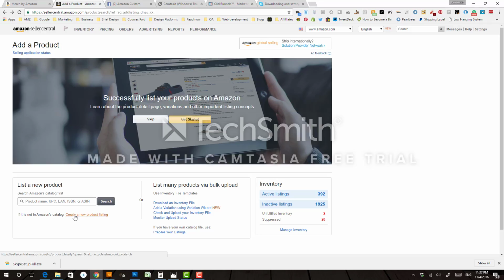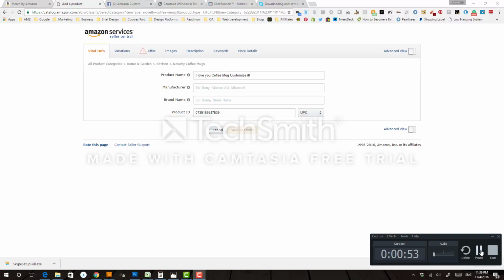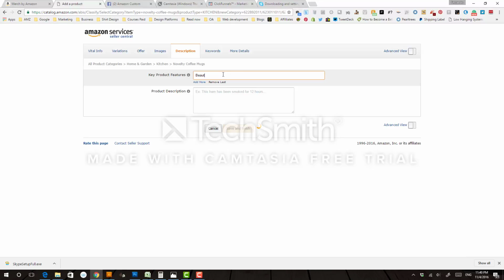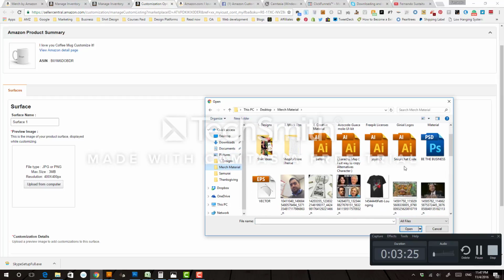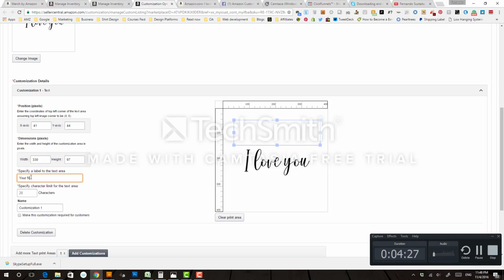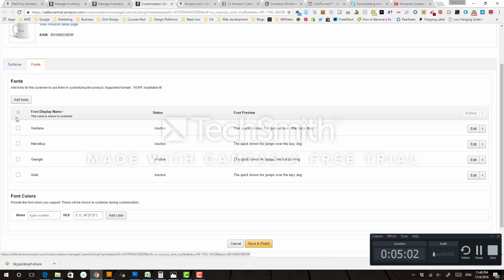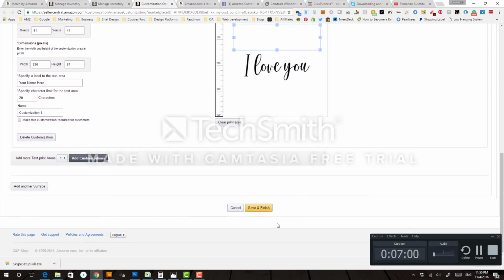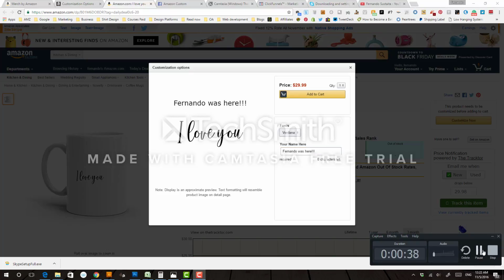How to create a listing for Amazon Custom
Want to sell Print on Demand Products? Take my Etsy and Shopify Courses